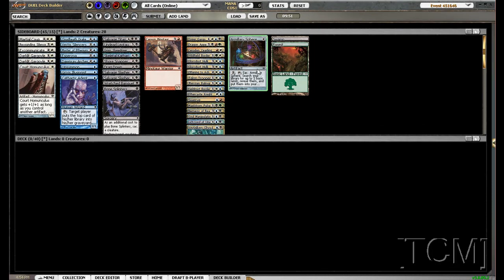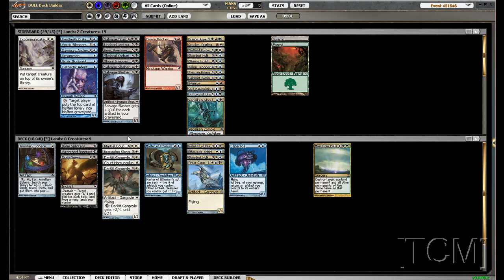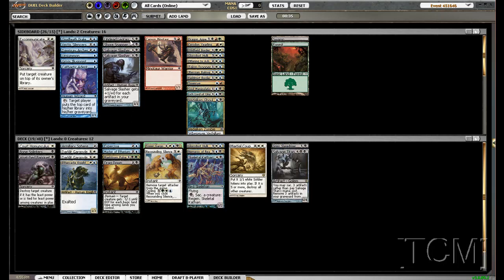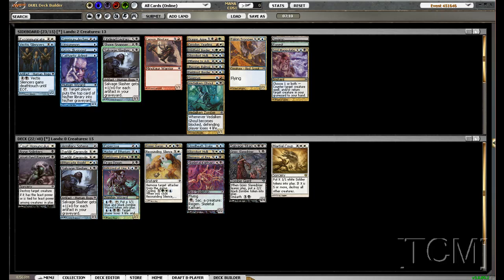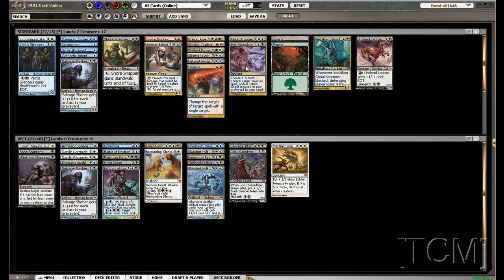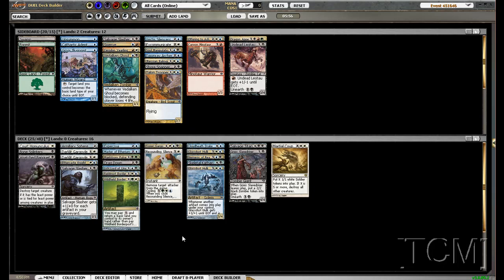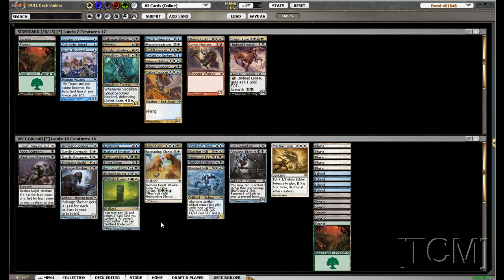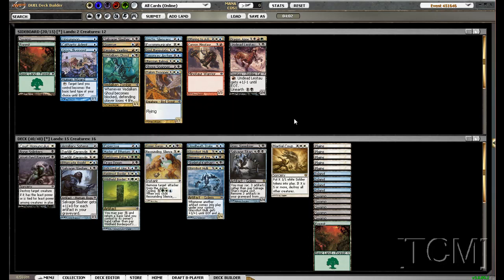[TCM]: ACR Draft 3 - Deckbuilding (Construction)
TC giving his thoughts on his picks for a Shards, Conflux, Reborn draft. Search for [TC Magic] to view all videos by me about Magic.